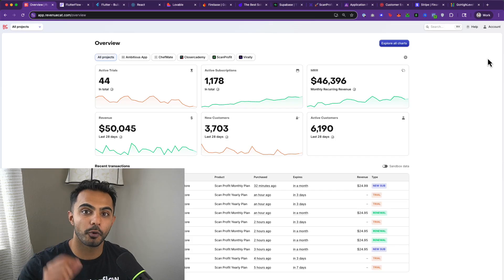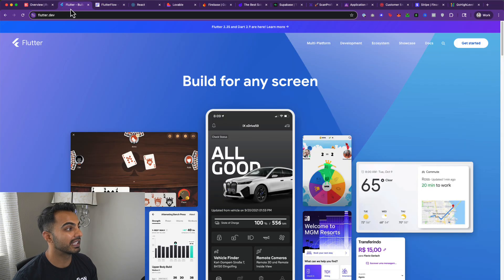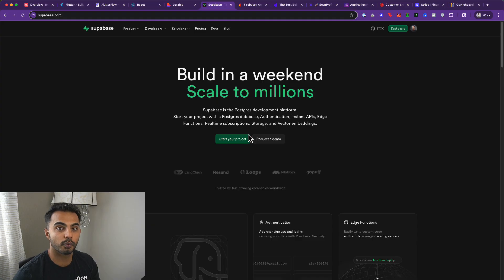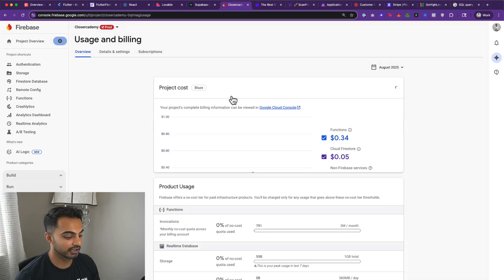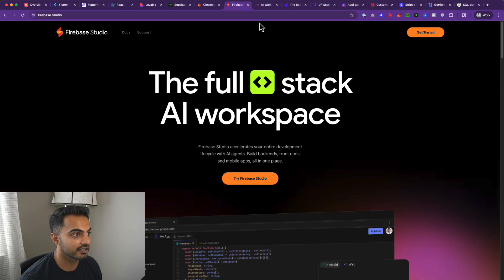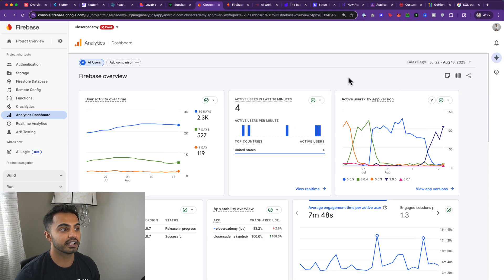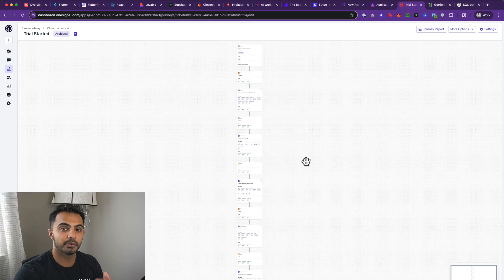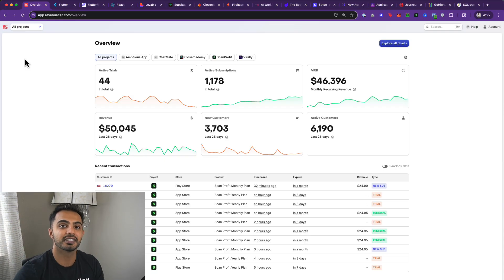Build a $46,396/Month Mobile App With This Tech Stack